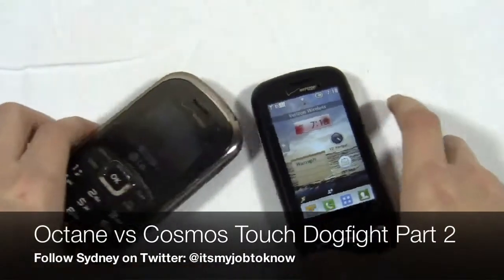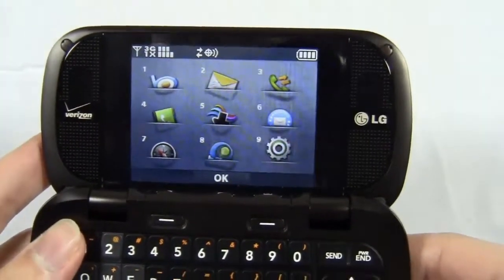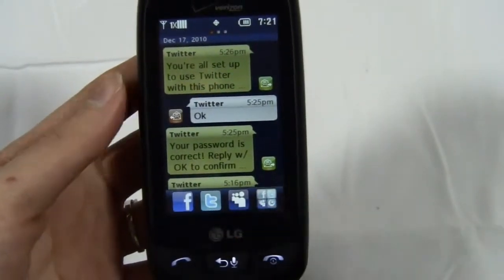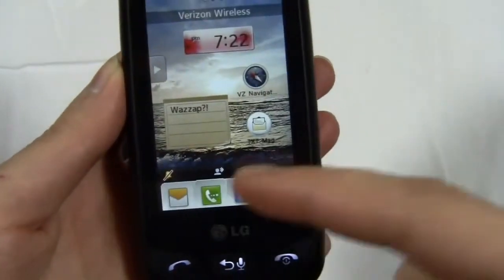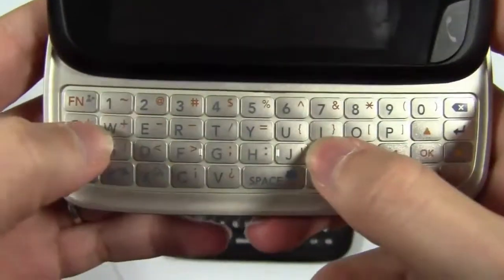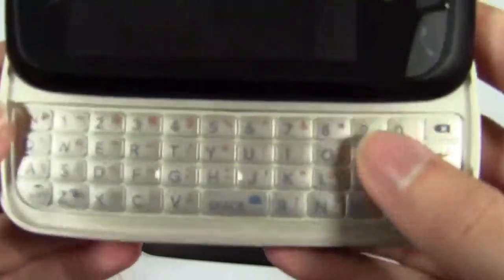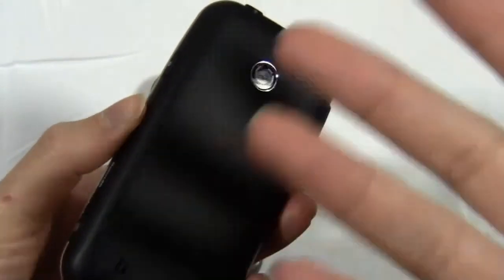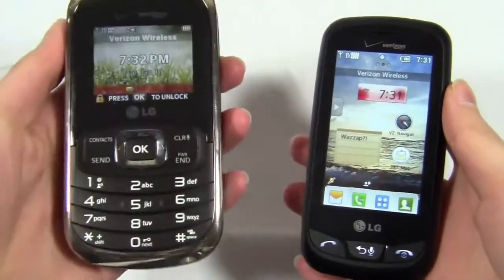LG Octane vs. LG Cosmos Touch Dogfight Part 2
- Do you want a LG Octane for next to nothing!